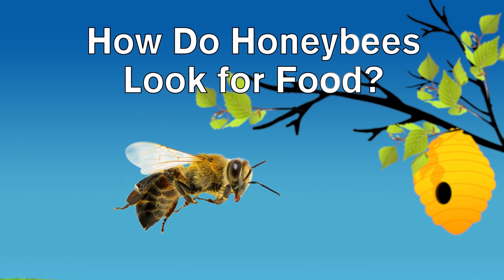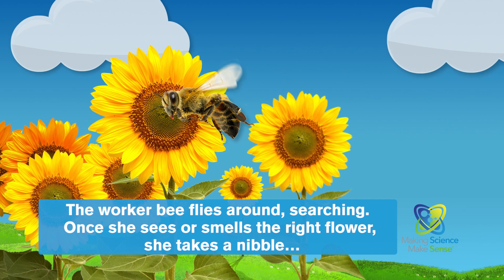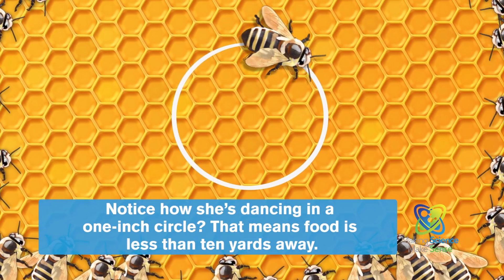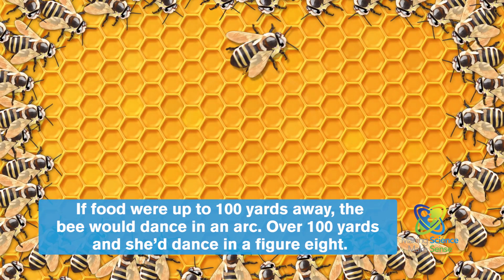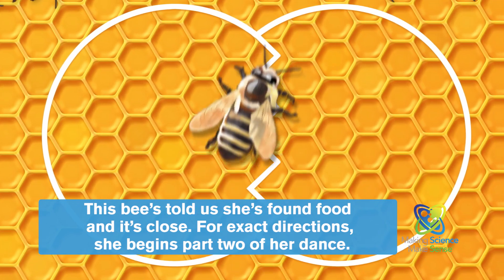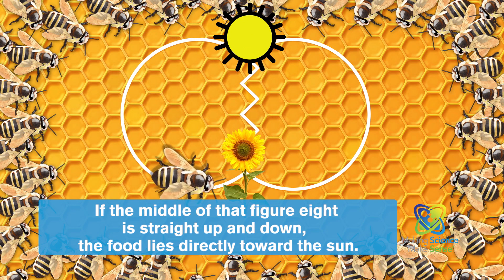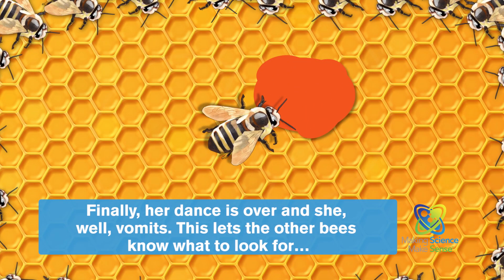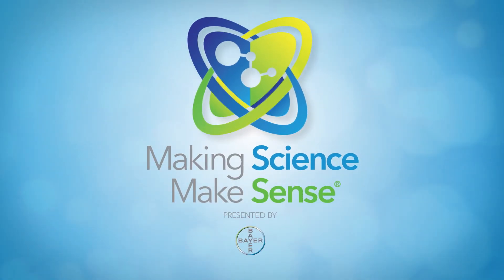How do honeybees find food?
Ever wonder how honeybees know where to look for food? Let's make sense of it with science!

MakingScienceMakeSense.com